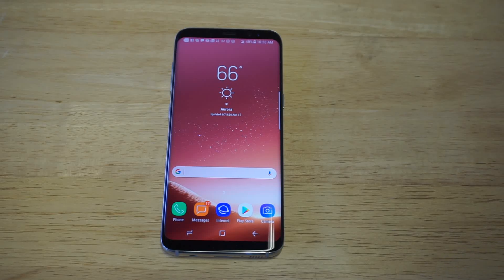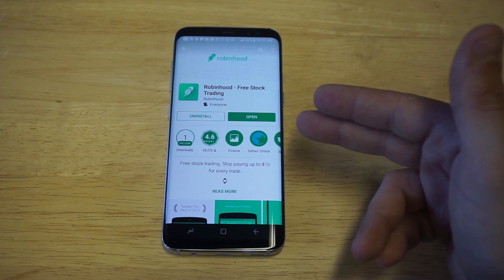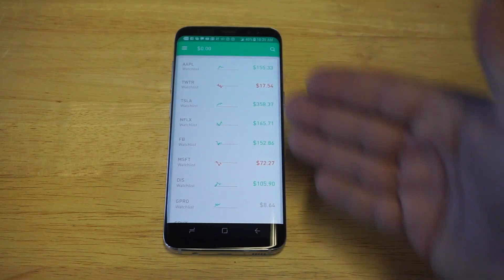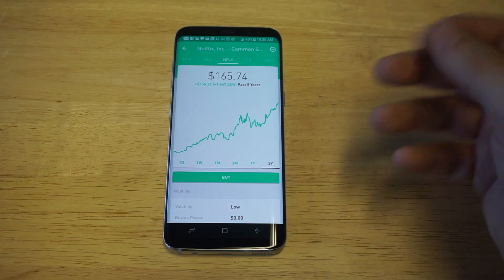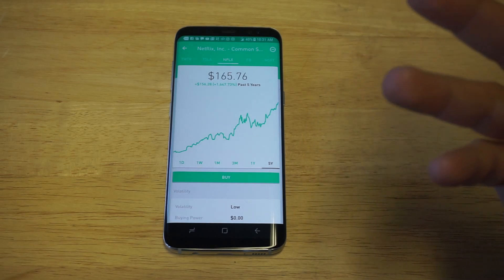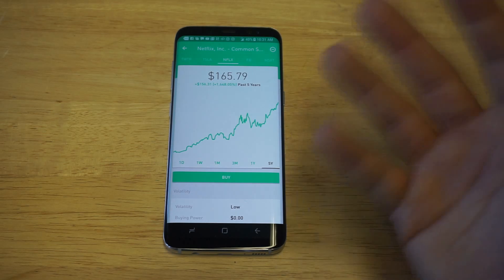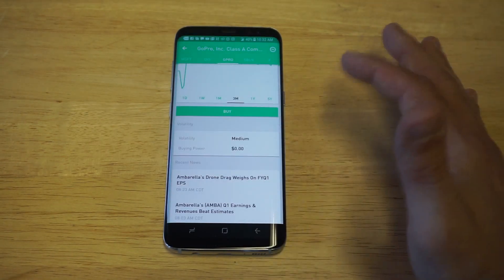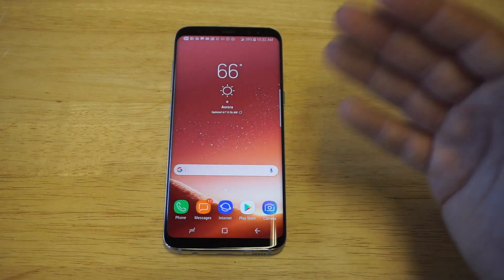Best Stock Market App For Android - Fliptroniks.com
Best Apps To Buy Stocks

If your looking for the best stock market app for android check out Robinhood. Its completely free for download and free to buy and sell stocks.